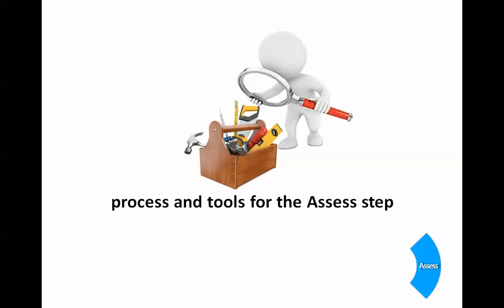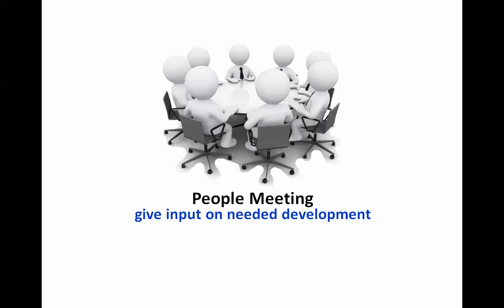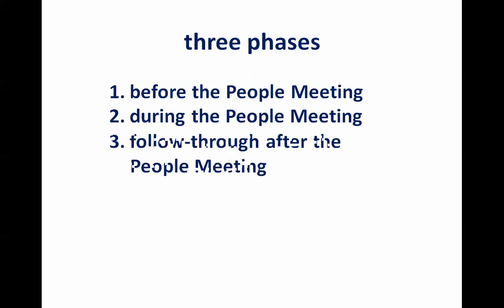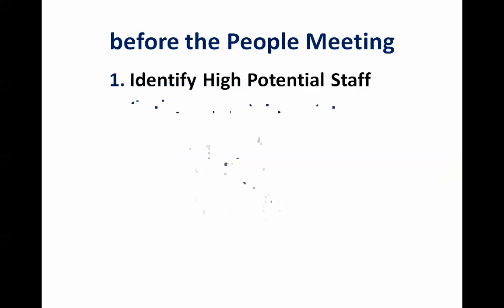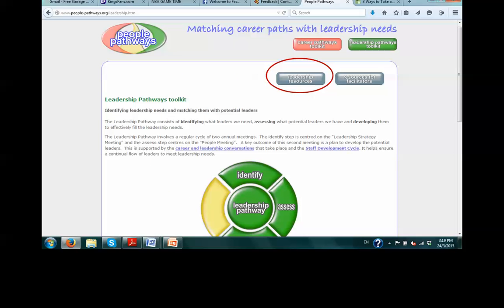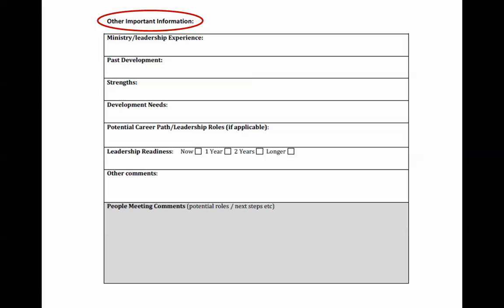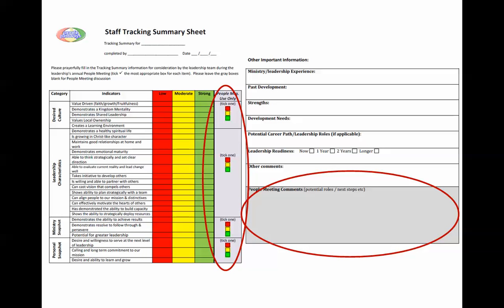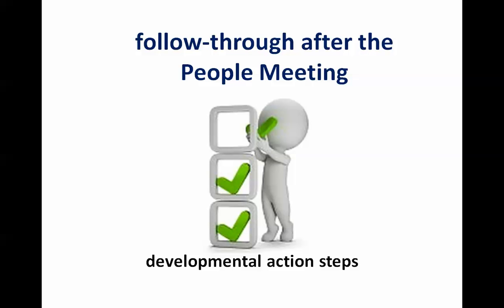LDHR Toolman 2.3 LPP Assess Tools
Are you looking for a tool to use for assessing your leaders? Something you can use to evaluate the leader's readiness for future assignments? This short (4.26) video will help you locate and use the key tools for the ASSESS step of the Leadership Pipeline Process.